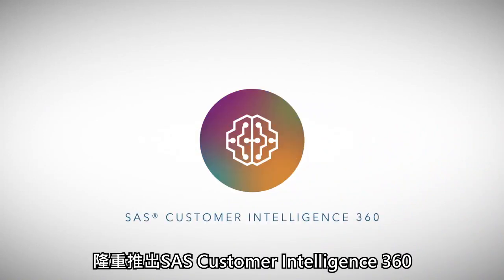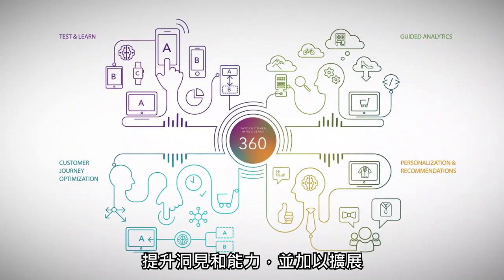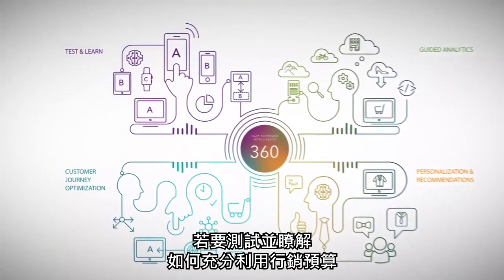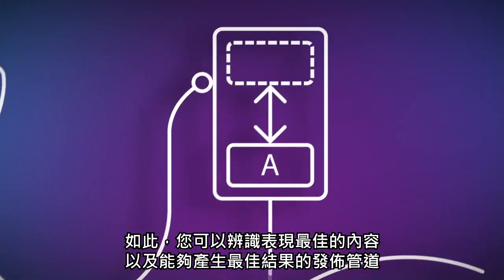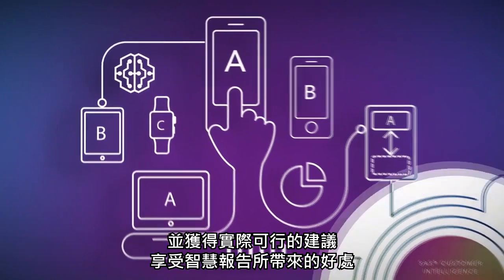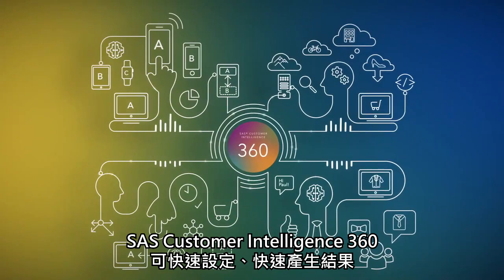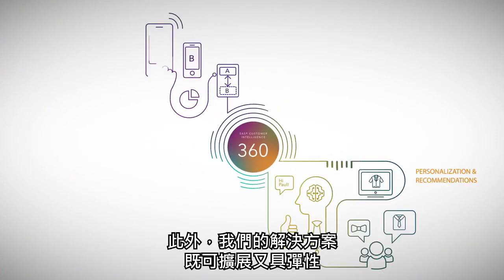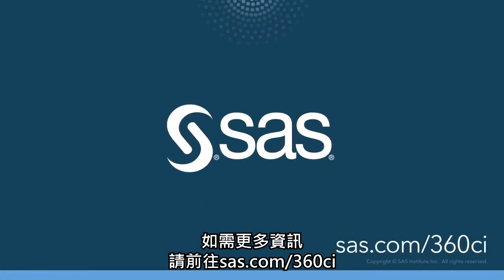SAS 客戶智能 360 Overview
整合客戶數位資料與傳統資料源的360 度客戶視圖。透過內嵌的預測式行銷分析，取得對客戶的深入瞭解。橫跨集客(inbound)式或推播(outbound)式的通路，具體化客戶互動情況。為每為客戶獨特的客戶旅程，打造最引人入勝的客戶體驗。